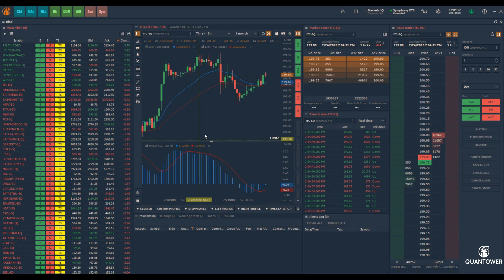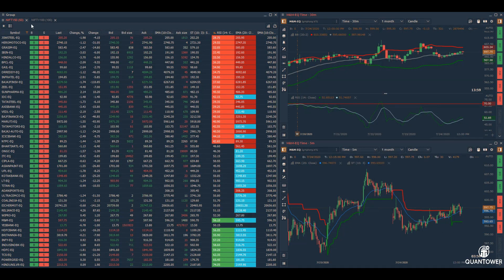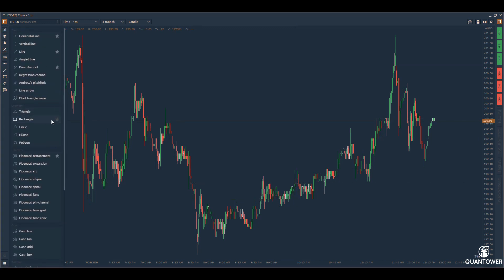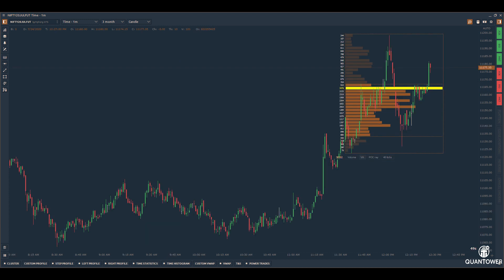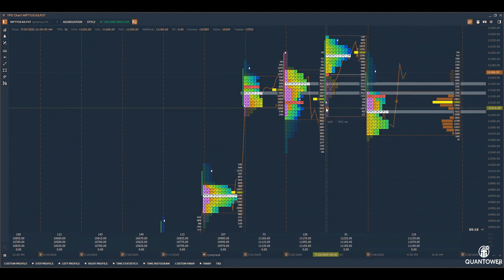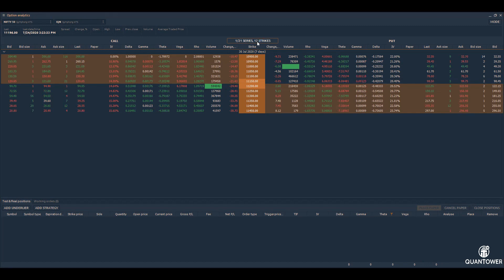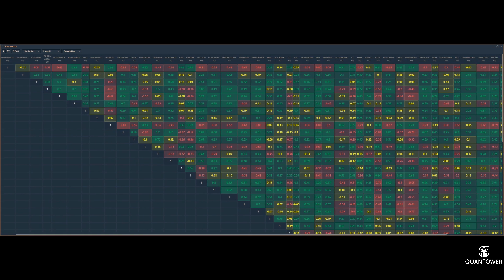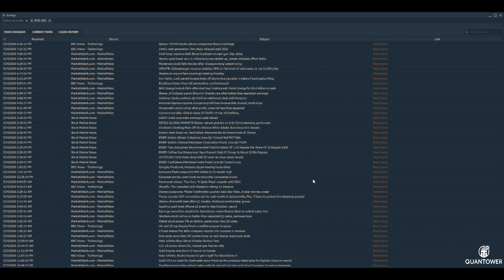Introduction to Quantower Trading Platform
This video provides brief introduction of Quantower Trading Platform and its features for Indian markets. Quantower is a broker neutral trading platform connected to multiple broker APIs. to know more about our current integrations